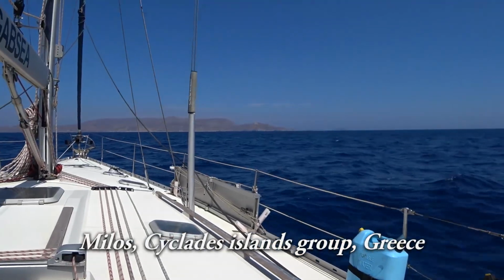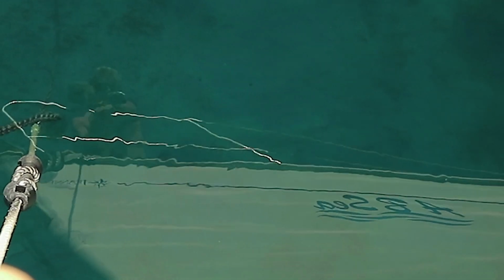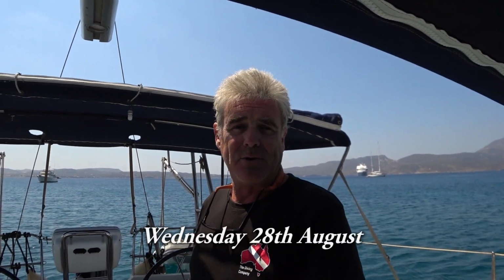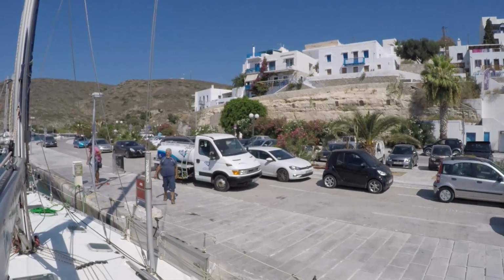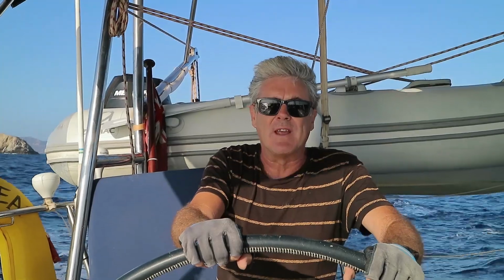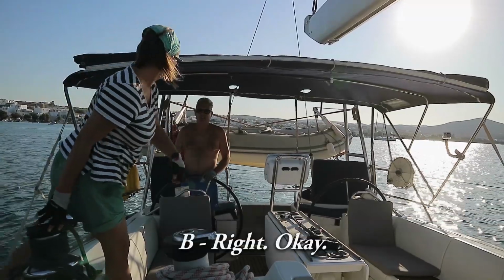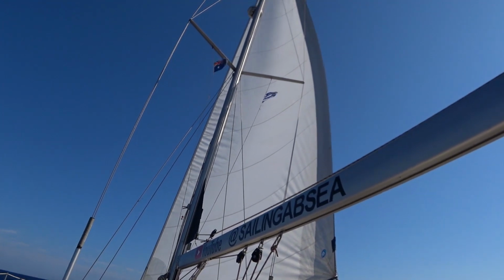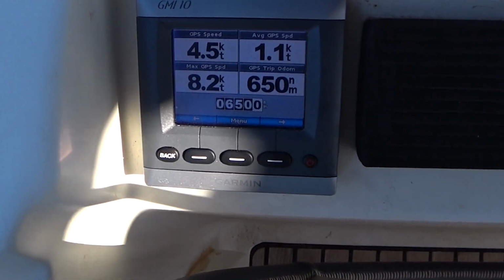Going north AGAINST the Meltemi Wind - Sailing A B Sea (Ep.088)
In this episode of Sailing A B Sea we eventually end up going north against the Meltemi wind after our second attempt at leaving the Greek Cyclades island of Milos.

Before we leave Milos we need to clean the boat and the solar panels and fill up with 600 litres of fresh water and 205 litres of diesel fuel.

Going north against the Meltemi wind to the Greek island of Serifos turned out to be not as difficult as we had anticipated.

Mavic pro fly more combo
Lonely Planet Greek Islands (Travel Guide)

Audio Hero music A-Day-in-the-Park_FULL_FIL011301

Forever Yours - Wayne Jones

Switch It Up - Silent Partner

Arriba Mami - Jingle Punks

Oceans Rivers Canyons - ELPHNT